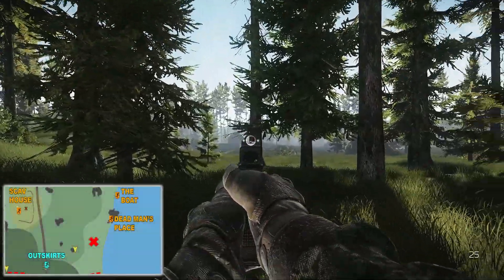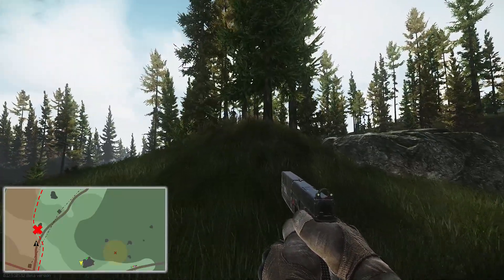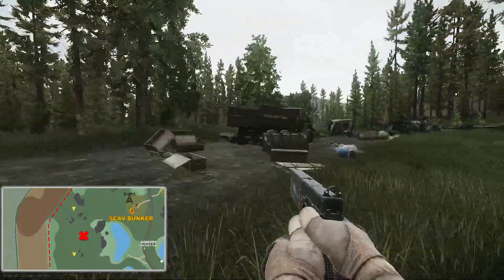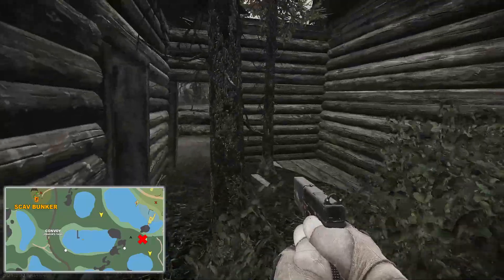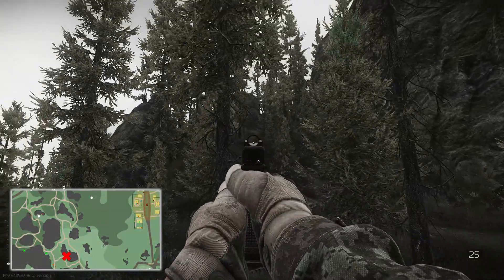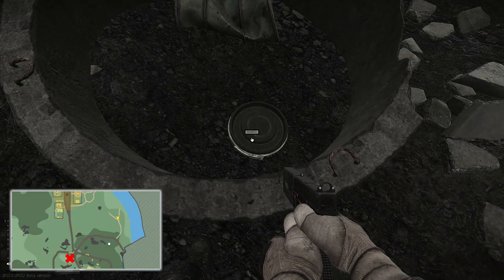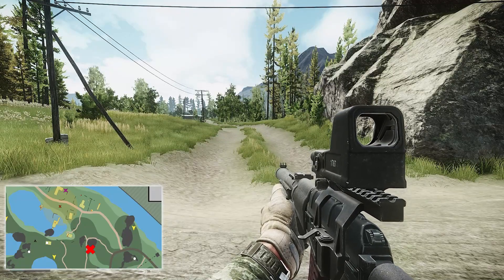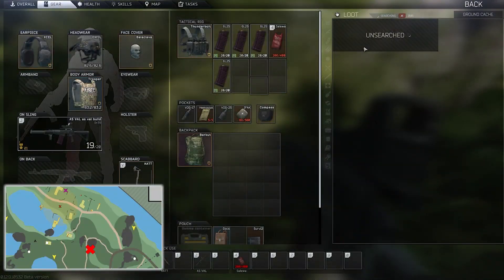WOODS STASH GUIDE - WOODS HIDDEN STASHES 12.9 - Escape From Tarkov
In this video I show you all 26 hidden stashes/caches on the map woods.

Timestamps:
Intro: (00:00)
Stash #1: 00:35
Stash #2: 00:58
Stash #3: 01:29
Stash #4: 02:06
Stash #5: 02:39
Stash #6: 02:56
Stash #7: 03:43
Stash #8: 04:10
Stash #9: 04:34
Stash #10: 05:12
Stash #11: 05:46
Stash #12: 06:01
Stash #13: 06:25
Stash #14: 07:17
Stash #15: 07:55
Stash #16: 08:33
Stash #17: 09:17
Stash #18: 09:39
Stash #19: 10:09
Stash #20: 10:27
Stash #21: 10:44
Stash #22: 11:06
Stash #23: 11:32
Stash #24: 11:58
Stash #25: 12:10
Stash #26: 12:34
Outro: 13:16
Escape from Tarkov EFT woods hidden stash guide updated woods stash guide 12.9 WOODS STASH GUIDE - WOODS HIDDEN STASHES 12.9 - Escape From Tarkov woods map guide